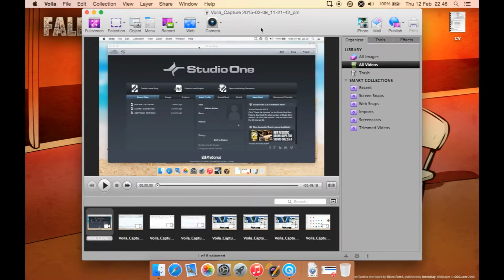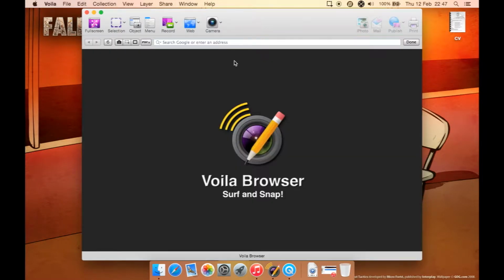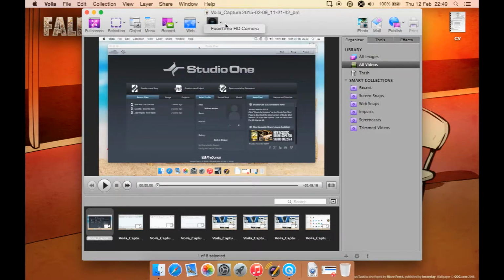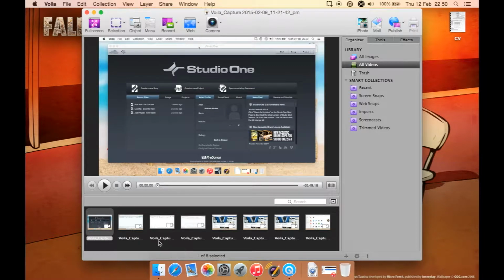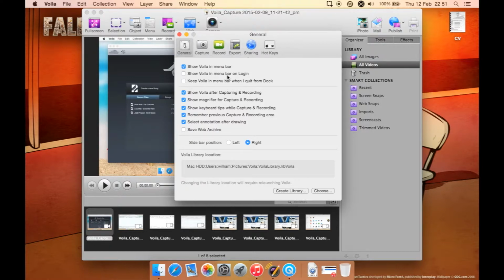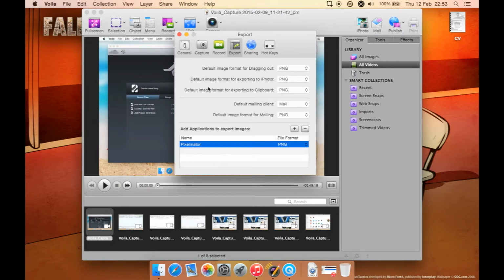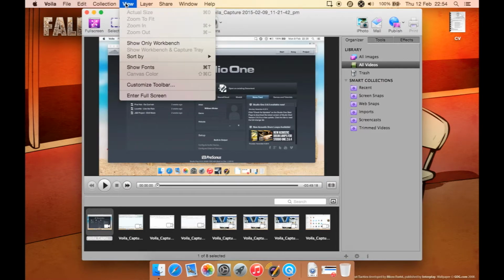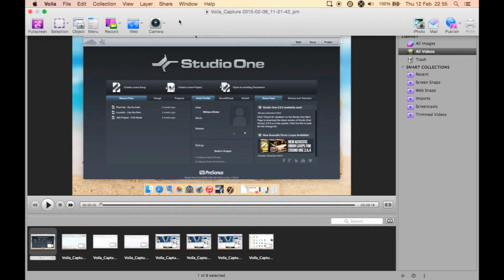Voila Screen Recorder and Screen Capture Tool: Review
My review for the screen capture and recording tool for Mac, Voila.

Version: 3.8.1

Thanks to Global Delight Technologies for making this review possible.